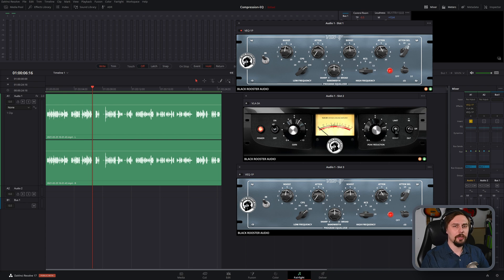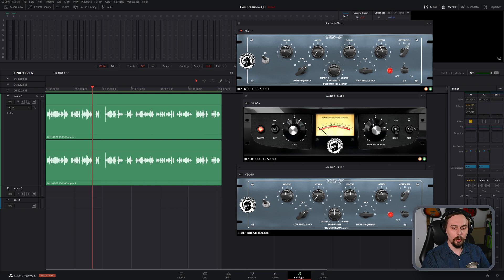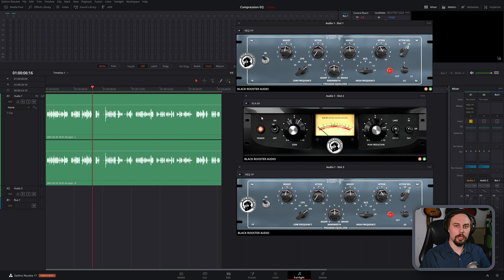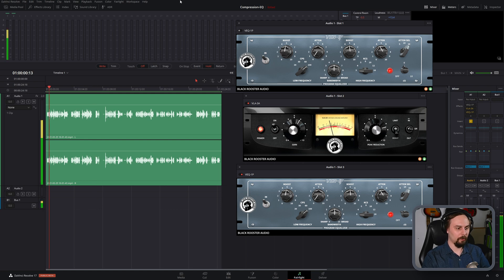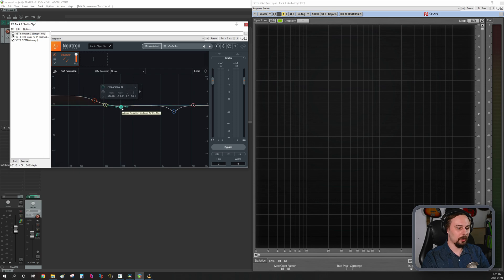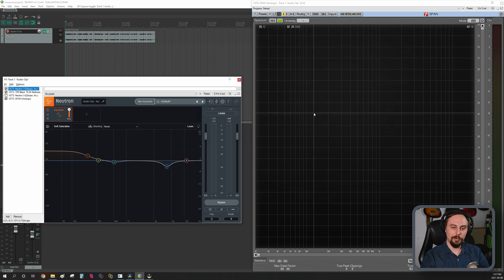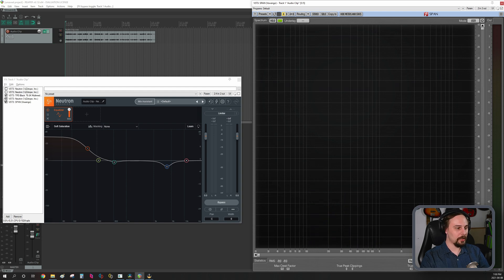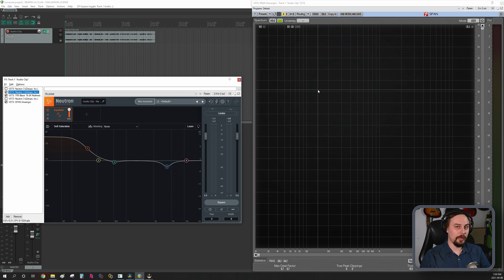COMPRESSOR OR EQ FIRST FOR VOICE-OVER & SPOKEN WORD IN DAVINCI RESOLVE 17 ??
Today we get a little theoretical with audio plugins. If you have ever wondered about whether an EQ or a Compressor should come first for your voice-over, I have an answer! I will discuss the correct signal chain for your voice-over in DaVinci Resolve 17. Compressor in DaVinci Resolve 17. EQ Vocals in DaVinci Resolve 17. Compress Vocals in DaVinci Resolve 17. EQ Voice in DaVinci Resolve 17. Compress voice in DaVinci Resolve 17. Vocal signal chain in DaVinci Resolve 17. Spoken word effects in DaVinci Resolve 17. Voice-Over in in DaVinci Resolve 17.